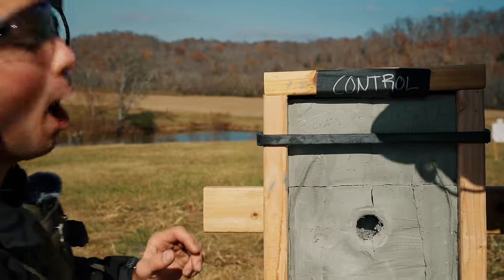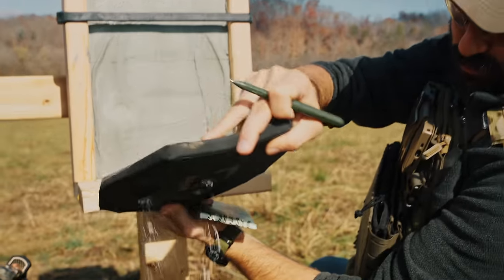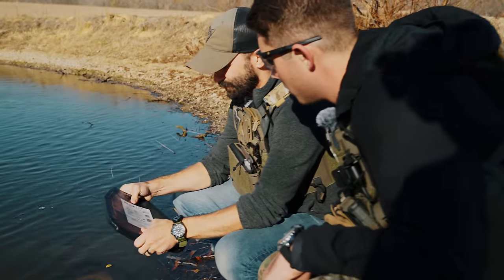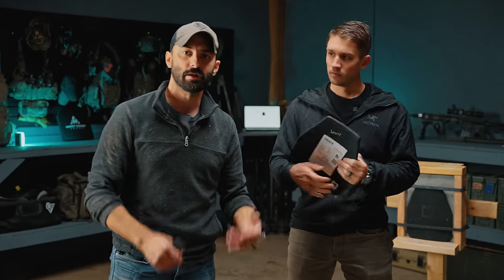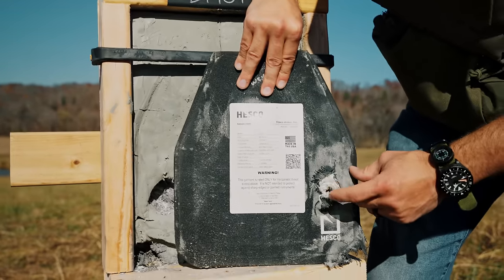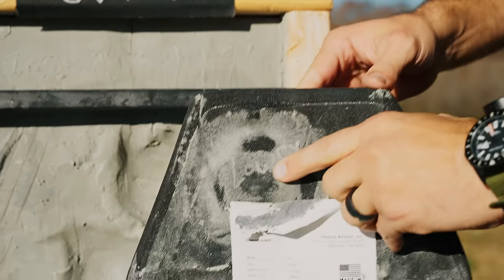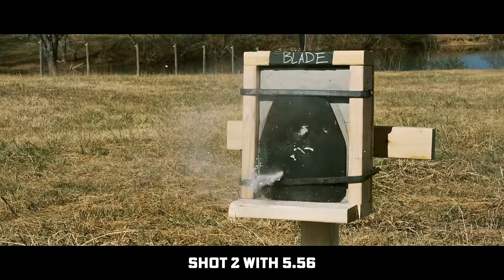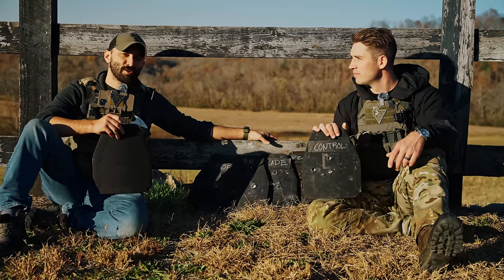Ceramic Body Armor Plates vs 556 & 762x39 | Hesco L210s get Dropped, Soaked, Baked, Stabbed, & Shot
If you leave your ceramic body armor plates in a hot vehicle, get them wet, drop them, or stab them, they won't work anymore. At least, that's what we've been told. We take five of our personally owned Hesco L210 Special Threat Plates, some of the most popular armor plates on the market, and shoot the most popular rounds on the market (5.56 and 7.62x39) to find out if those myths are actually true or not. The results surprised us and they may surprise you too.

00:00 Buckle Up
00:45 NIJ But Not
03:08 Fresh Plate Test
06:34 Water Test
12:05 Flamethrower
13:08 Drop Test
17:32 Heat Test
22:05 Blade Test
28:35 Final Assessment